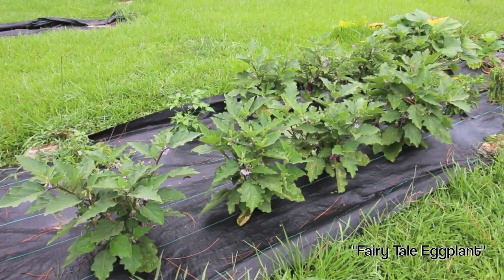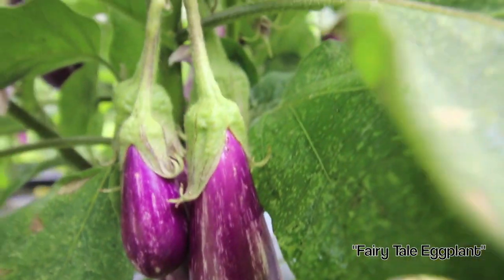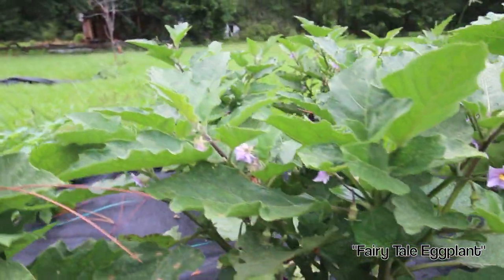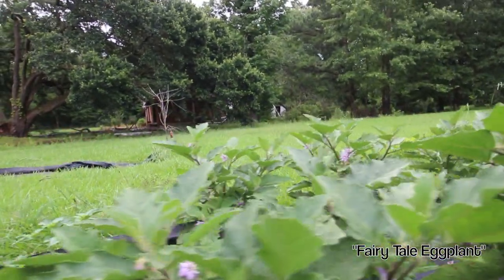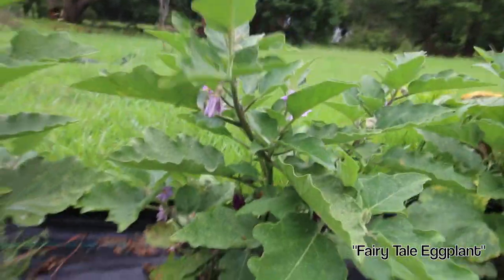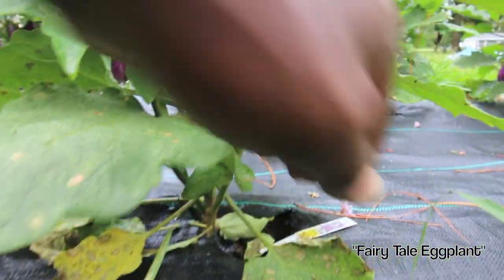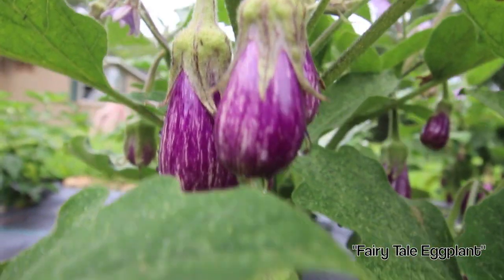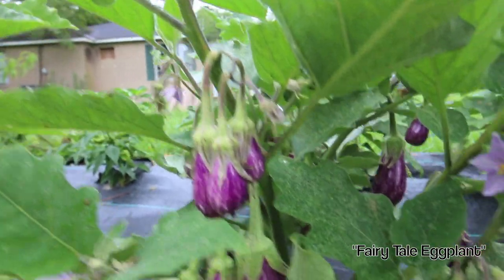Fairy Tale Eggplant (BEAUTIFUL EDIBLES VLOG)